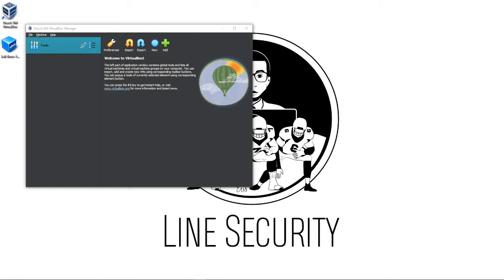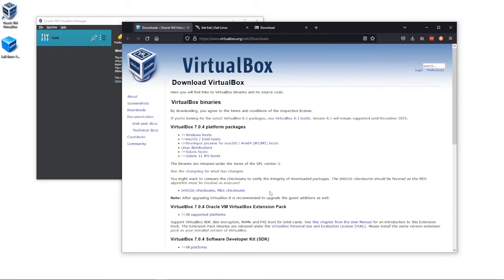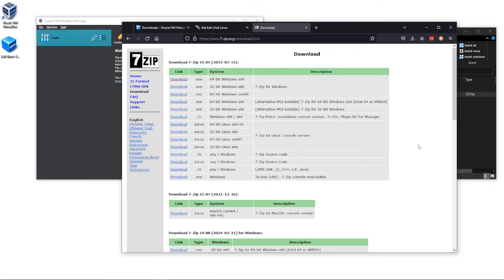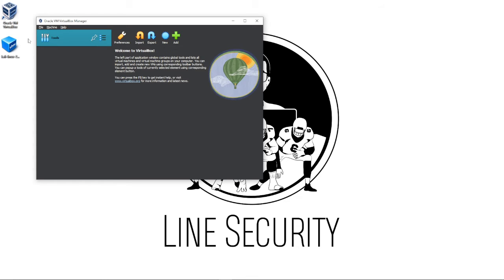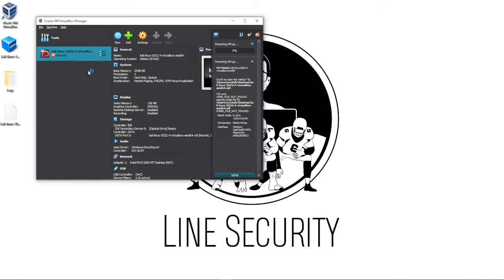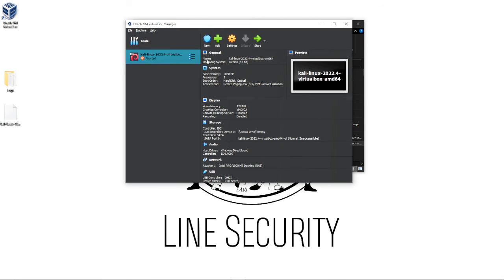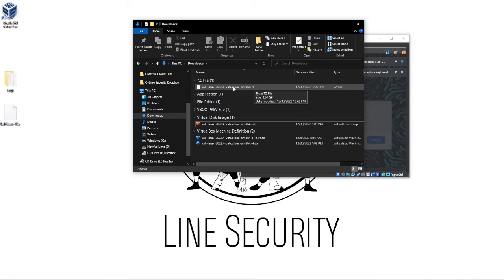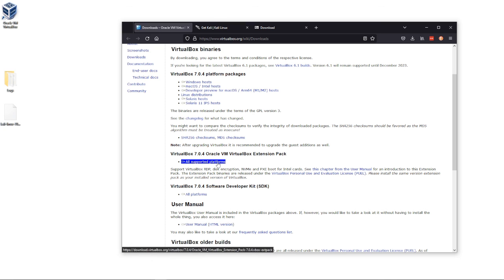Kali Linux Screen is Small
There can be a few reasons why your Kali Linux screen is small. One reason could be that your resolution is set to a lower setting. To fix this, you can go into your Display Settings and change the resolution to a higher setting. Another reason could be that your monitor is not set to its optimal display mode.

Here is one of the fixes we found.